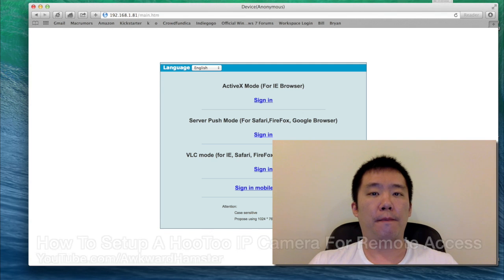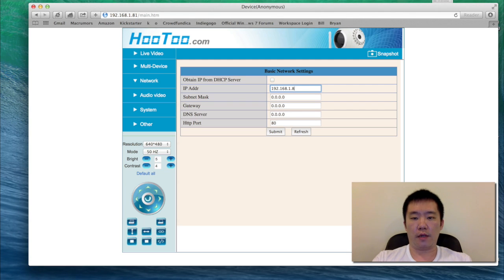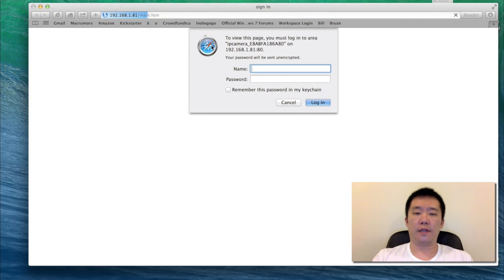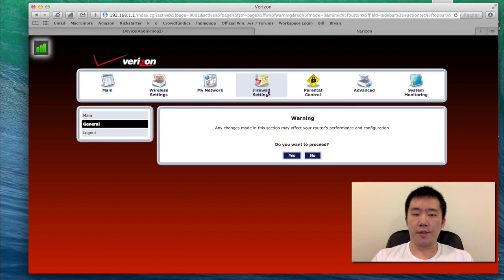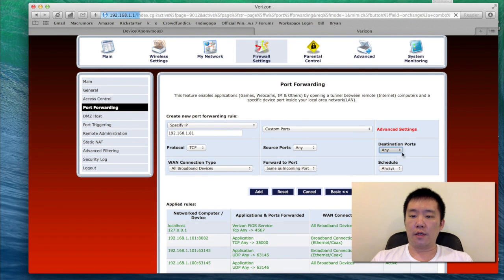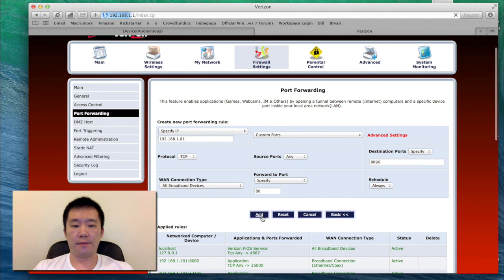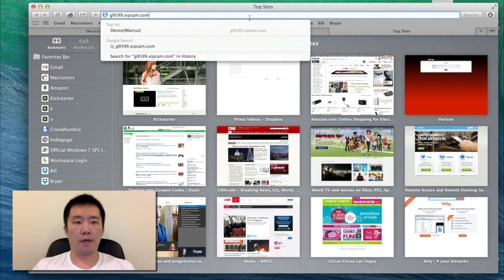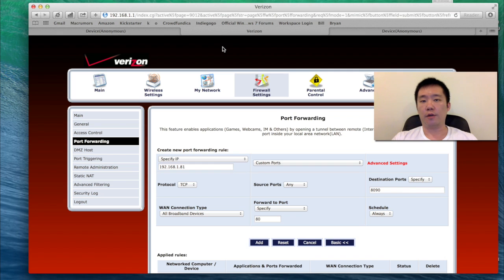How To Setup A HooToo IP Camera For Remote Access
How to setup a HooToo Wireless IP Camera HT-IP210F for remote access (outside your home).

How To Setup & Install HooToo Wireless IP Camera HT-IP210F

Specifications:
-Video features: Adjustable image size & quality; time stamp; flip and Mirror
-Wireless connectivity: 802.11b/g Wireless with WEP/WPA/WPA2 security
-Network protocol: TCP/IP, HTTP, DNS, DHCP, PPPoE, SMTP, FTP, SSL, ARP/RARP, etc
-Browser: IE 6.0/ 7.0/ 8.0, Firefox, Safari, Google Chrome, etc
-Pan/Tilt: 320°/120°
-Online management: up to 9 cams
-OS: Windows 2000, XP, Vista, 7
-Size: 4.55"(L) x 3.95"(W) x 5.1"(H)